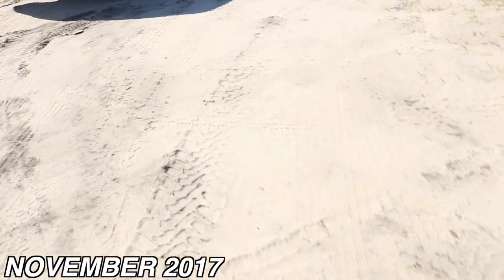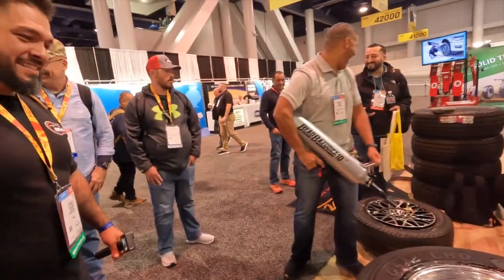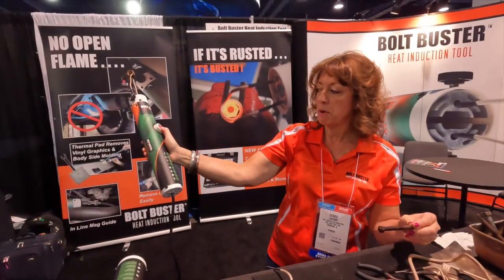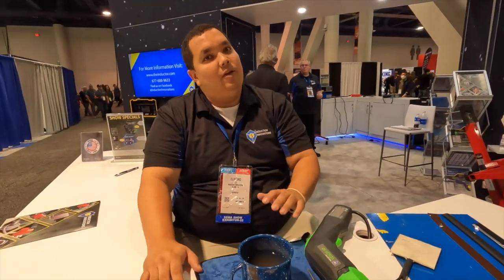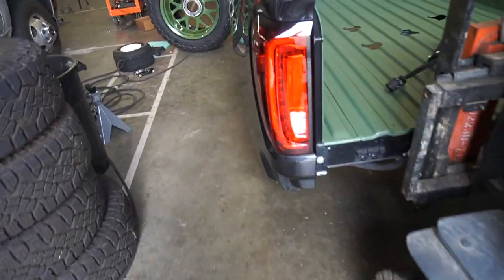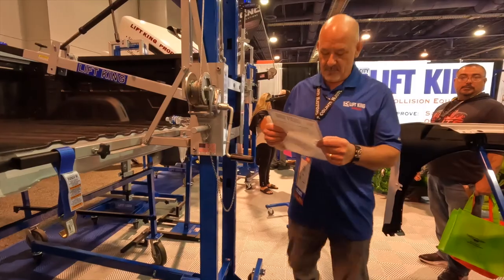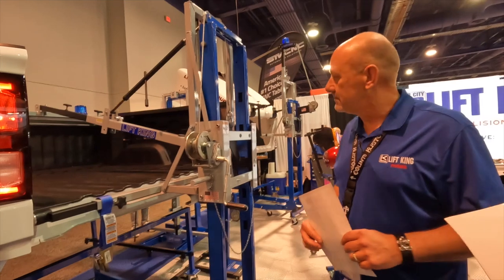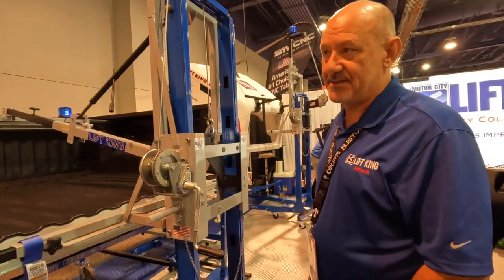Actually Useful Inventions & Products At SEMA 2022 To Cut Down Your Job In Half!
Mictuning lights:
4 pc rock lights
8pc rock lights

Duramax
2020 Duramax
2020 High Country
2020 High Country duramax
2020 Denali Duramax
L5P duramax
Tuned and deleted l5p
2020 duramax deleted
Lifted truck
McGaughy's lift
9inch lift
Denali
Denali HD
Truckmaster
Bertrand850
LML duramax
LLY Duramax
24x14
Flog industries
Flog Bumper
Alpharexusa
Boostautoparts